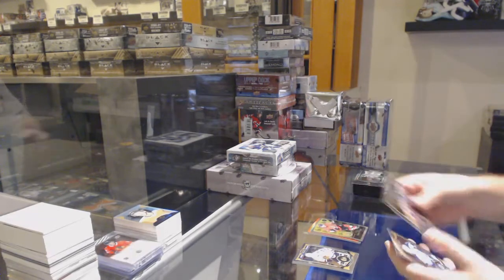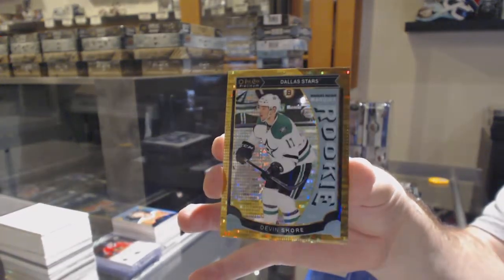10 Box Hockey Mix Break With The Cup - C&C GB #11,236